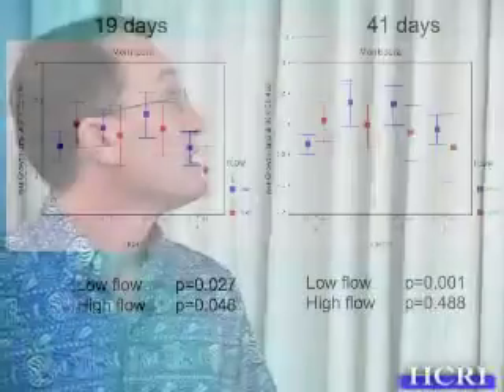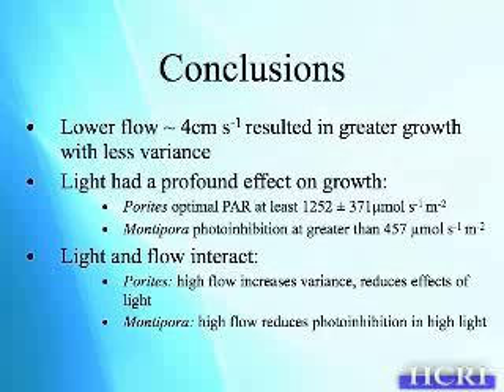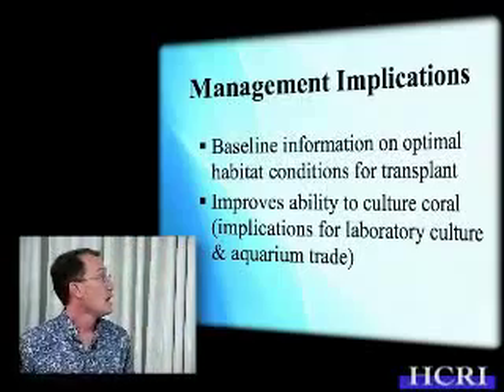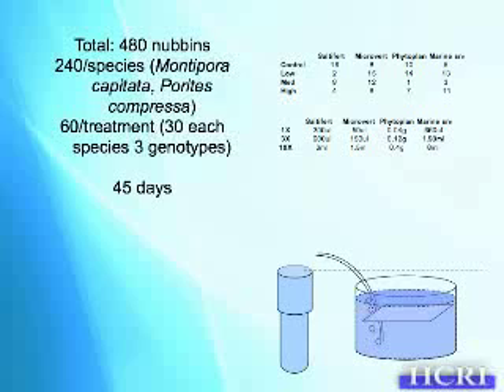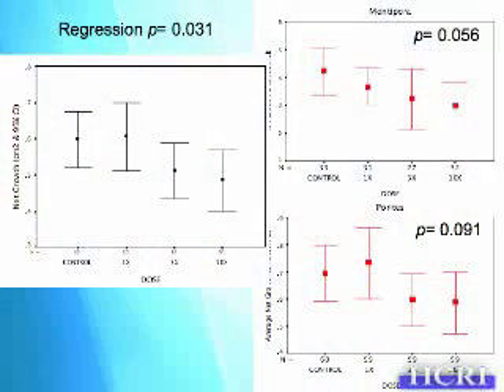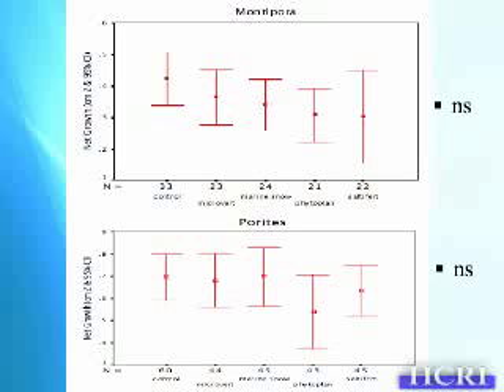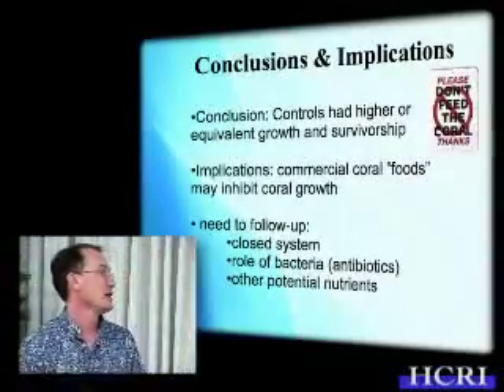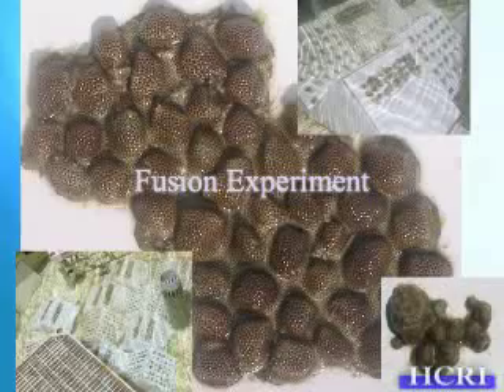- Zac Forsman - Coral Propagation - Part 2 -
A presentation on the propagation of Hawaiian reef-building corals for restoration research, part 2 of 3. HCRI trimester meeting, January 23, 2007.